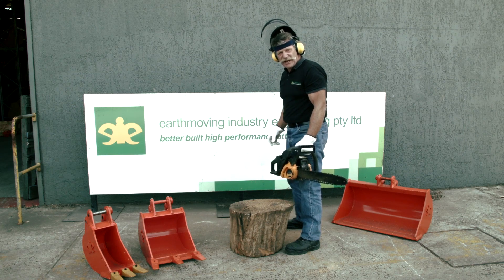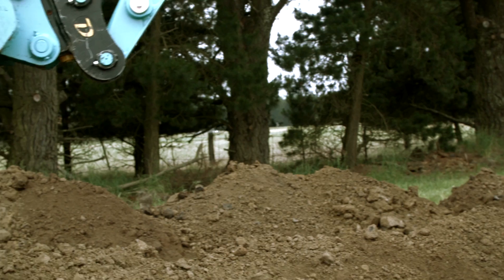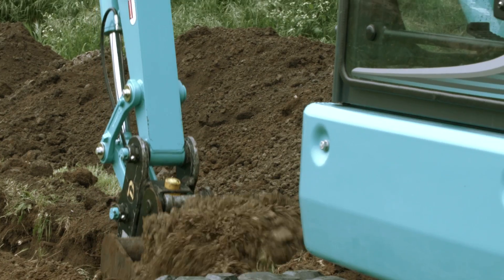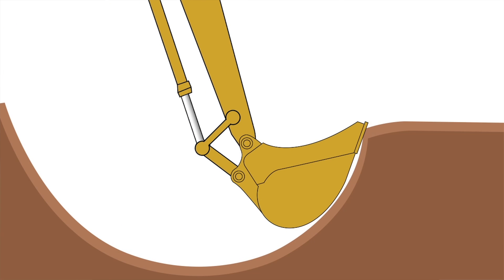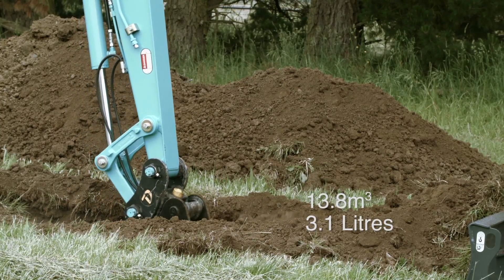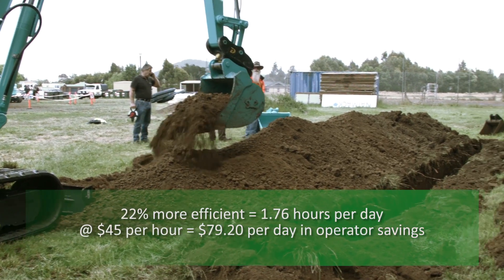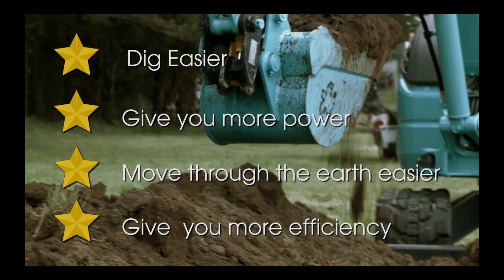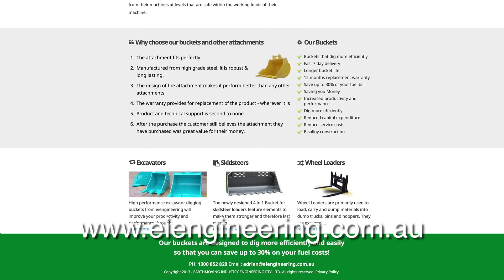eiengineering excavator bucket efficiency Test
Well-designed eiengineering excavator buckets dig easier and more efficiently and can save you thousands in fuel and operator costs.